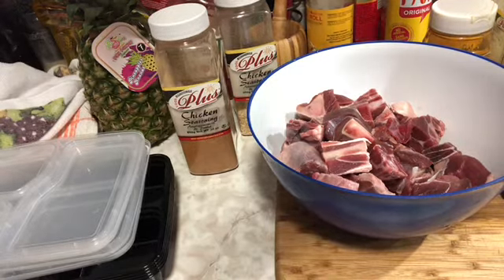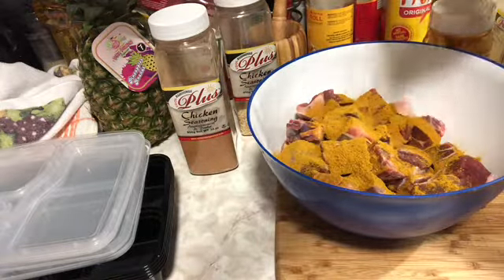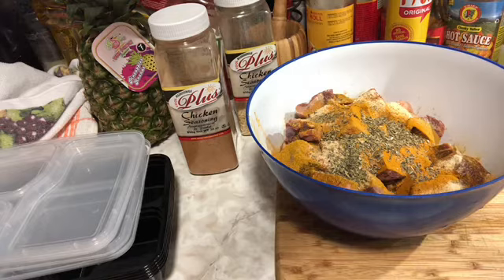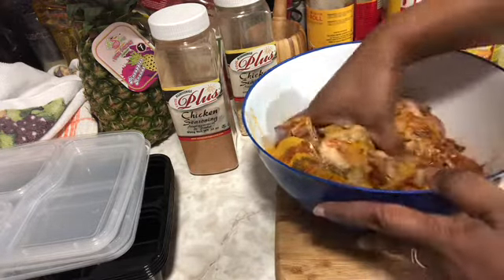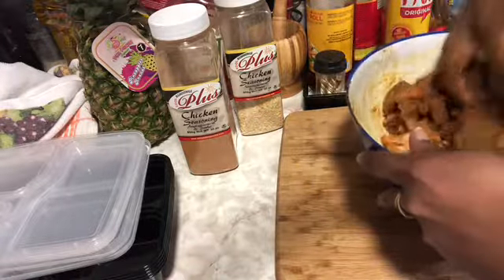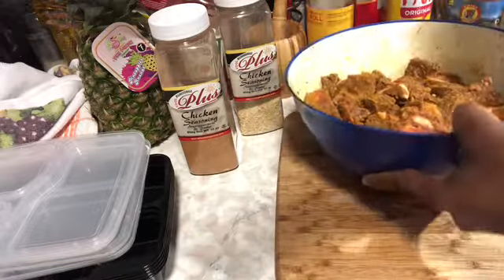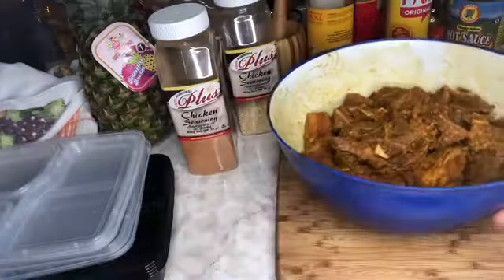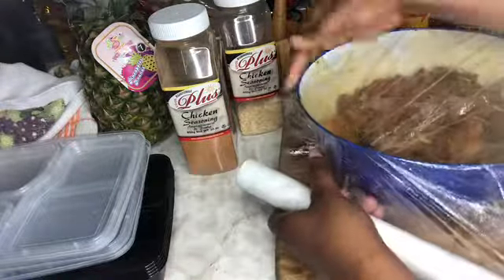HOW TO MARINATE GOAT MEAT | JAMAICAN 🇯🇲🇯🇲CURRY GOAT